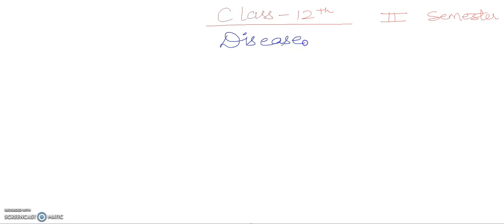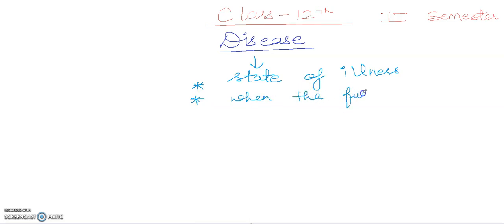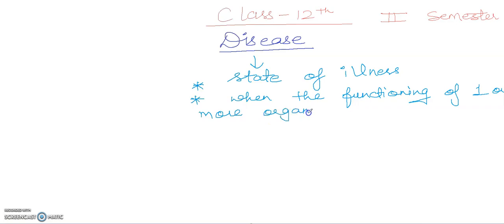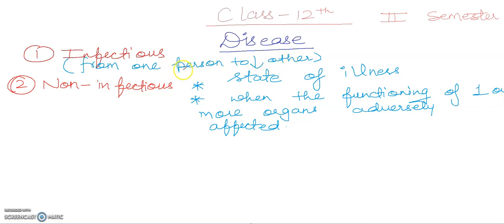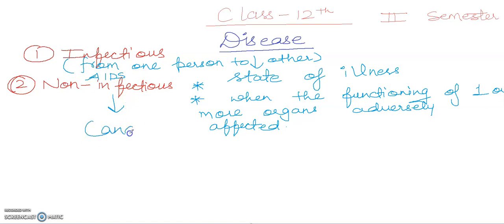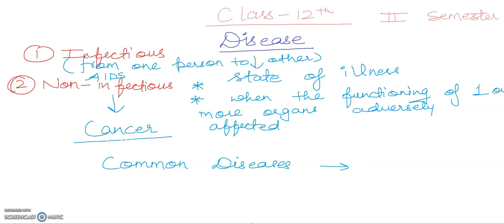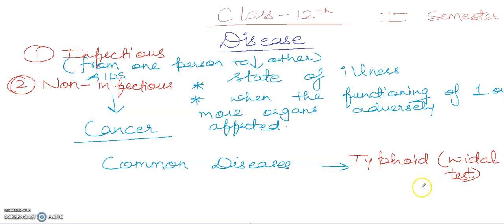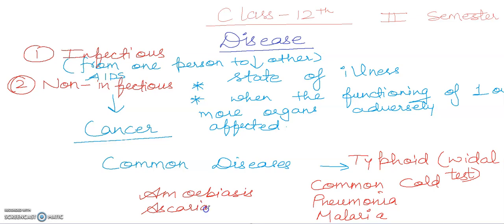Disease-Introduction (Human Health and Diseases Class-12)" CBSE/ISC